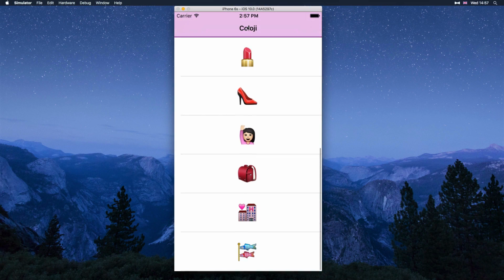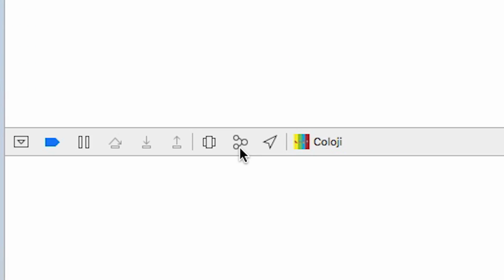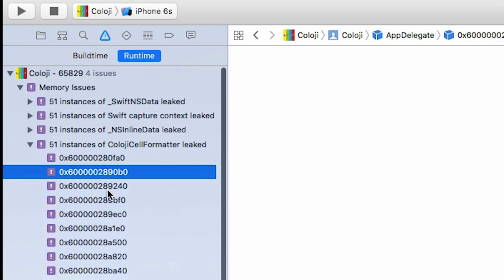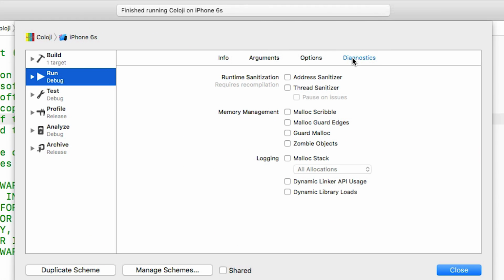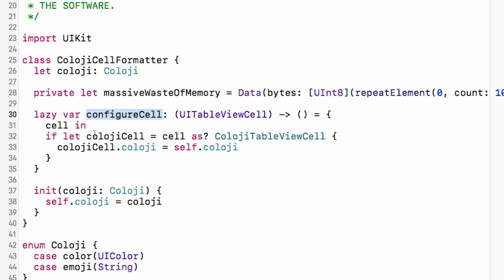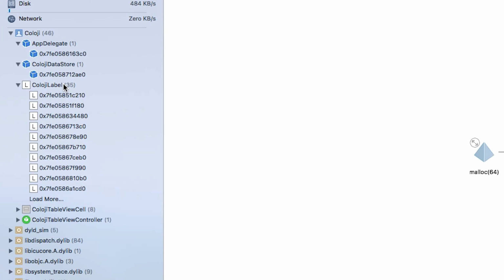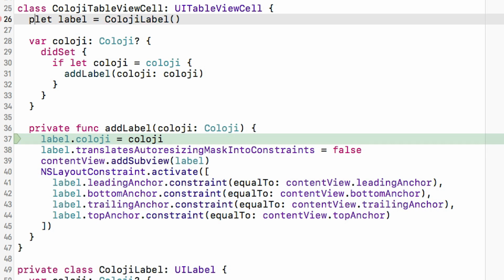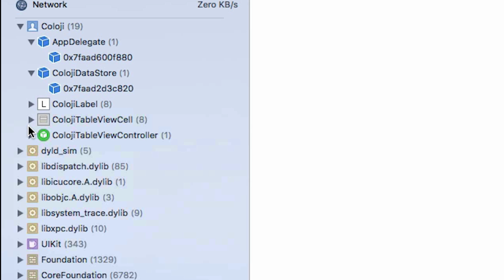Memory Graph Debugger - Debugging in iOS - Xcode, Swift, iOS - raywenderlich.com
Discover how to find retain cycles and memory leaks using Xcode 8's new memory graph debugger.

You use memory graph debugging to help find and fix leaked and abandoned memory. It is a special mode of debugger operation, similar to view debugging, that pauses app execution when invoked. Memory graph debugging displays objects present on the heap and their connection to/relationship with references that are keeping them alive in memory.

There are several command-line tools already available for memory analysis on macOS (leaks, heap, vmmap, and so forth). They tend to be underutilized because they are 'outside' the standard Xcode development and debugging workflow, it takes more of an effort to put them to use. Such tools are also not available to the iOS, tvOS, and watchOS device developers.

Memory graph debugging brings data from such analytic tools directly into the Xcode debugging workflow, making it more accessible and easier to take advantage of.

Background and scope of capabilities

Identifying abandoned memory is often difficult; solving its causes can be challenging. Current tools like Allocations can help to identify undesirable memory growth over time, but in an ARC world solving memory growth has become a graph problem. Memory graph debugging brings the equivalent of leaks --trace pointer to Xcode debugging with a progressive disclosure UI. When debugging apps with large object graphs, this helps you answer the question “what’s holding on to my view controller that’s still allocated?”

You can quickly pause, find how many of your classes are allocated, and then summon a Quick Look or po an object in the console enabling you to obtain its statistics in a quick, convenient way.

Memory graph debugging isn't trying to answer the questions of “How is my process using its memory overall?” or “What memory is counting towards my jetsam limits?” While these are important and difficult questions, the current scope of memory graph debugging focuses on leaks and abandoned memory.

Leaked objects

Strong reference cycles are the cause for most leaks in code compiled with Automatic Reference Counting (ARC), as is true for many non-ARC leaks as well. Selecting a leaked instance will show its relationships to other leaked memory to aid you in finding the cause of the cycle. Usually the fix will be to break a reference along the chain, for example capturing 'self' weakly in a ^block rather than strongly.

When there are multiple references between nodes, the reference will show a count bubble that when clicked will display a popover listing the individual references. The inspector content or contextual menu options (Print Description, Quick Look) may also help in determining which objects are being leaked from which code-paths.

If no cycle is immediately visible when selecting a leak but other objects are shown to the left, it's likely that the other cycles or leaks to the left are strongly referencing the selected object and that these should be investigated first. If no other objects show up when a leak is selected, then using Instruments' Leaks template may be helpful for diagnosing non-ARC or __bridging retain/release issues.

Referenced objects
Most memory referenced by other objects, with paths that eventually lead all the way to 'roots' of your process — Stack memory for an active thread, or global variables in writable __DATA sections of framework/App binaries.

Identifying Abandoned Memory isn't easy, but a good starting point is to take a look at the instance counts of types you define and investigate cases where there are more instances present than you'd expect — e.g. "should there really be 15 instances of MyViewController in memory at once?"

When you select an object, it will initially appear at the right side of the graph and show incoming references from objects on the left. All incoming references are along the shortest path to some root node in the application. Darker references are known to be "strong" and more certain, while the lighter references are more "conservative" and may simply appear to be references. References are also selectable and will provide some additional information like instance variable names and offsets where available.